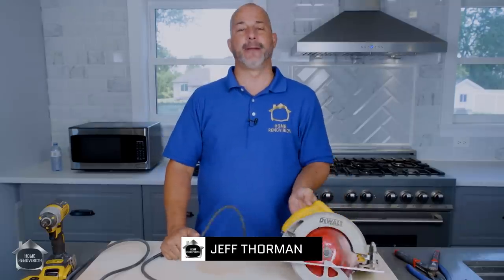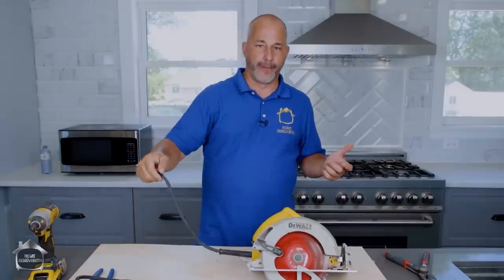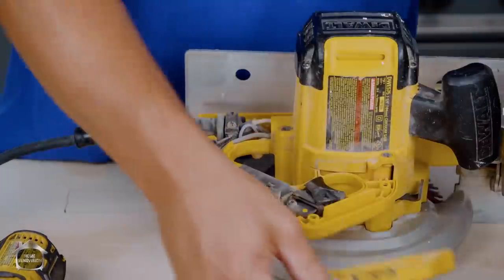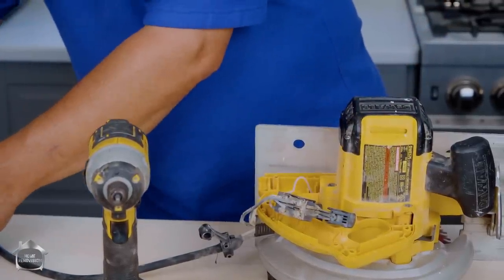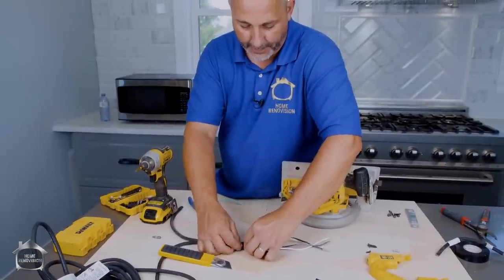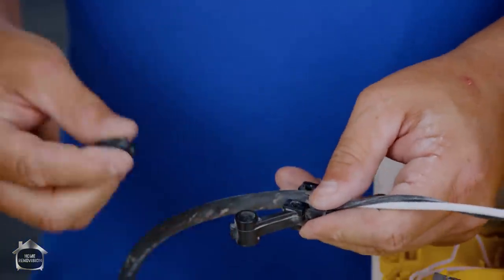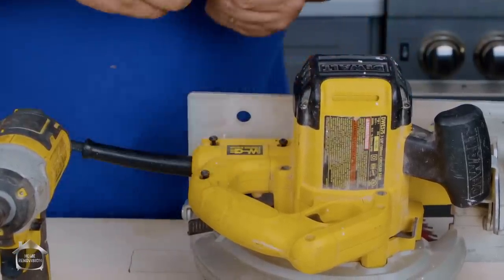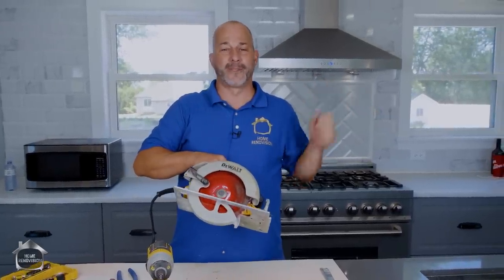How to Replace a Broken Wire on a Circular Saw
Today we're here to talk about breathing life back into your old tools! I don't know if you've noticed, but for the last 3 years, I've been working with a cut cord on this circular saw. For links to purchase the products in this video CLICK SHOW MORE ⬇⬇⬇⬇⬇⬇⬇⬇⬇

Today I'm here to show you how to change the power supply cord when you've cut it. Keep on watching to find out how to replace a broken wire on a circular saw.

🔨 SHOP TOOLS🔨

DeWALT Drill
OLFA Utility Knife
Wire Cutter
Electrical Tape
25ft Extension Cord